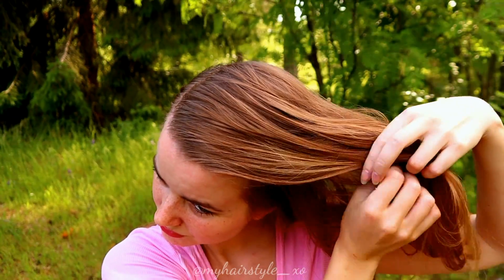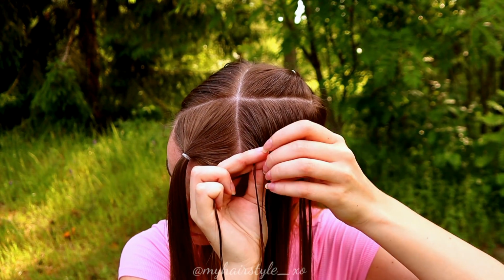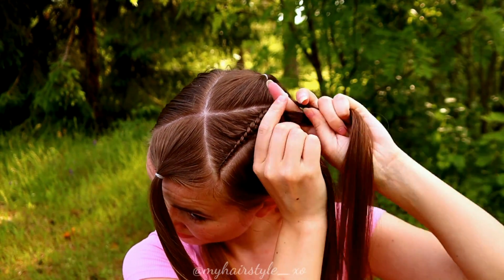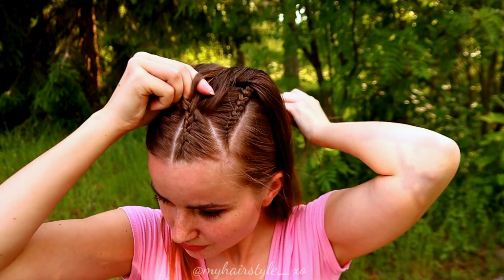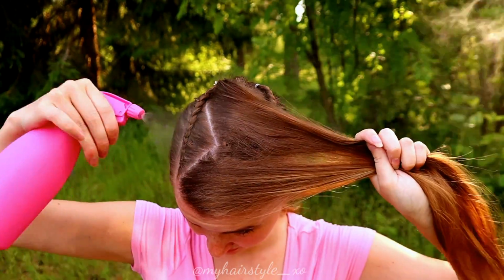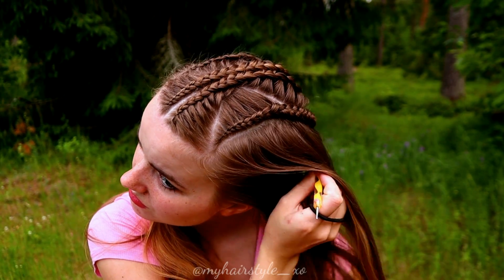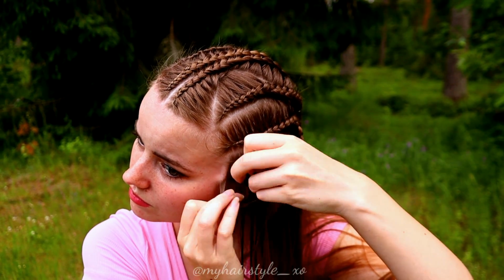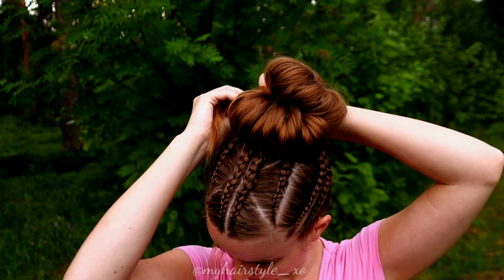Cornrows & Messy Bun | Butterfly Updo Hairstyle | Cornrow Hairstyles for Long Hair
Triangle shaped dutch braids that end into messy bun! Can you see the butterfly pattern that braids are creating? Learn how to cornrow braids and this updo by following this tutorial. This hairstyle is for long hair, this one is also lasting hairstyle and you can wear it 2-3 days! This is great for active life - for work, for school, sport, hobbies or for the beach! These tight braids are great for any activities, once you need cute and pretty hairstyle!